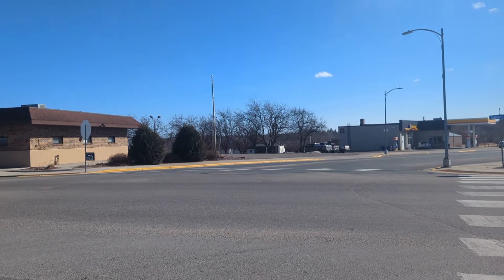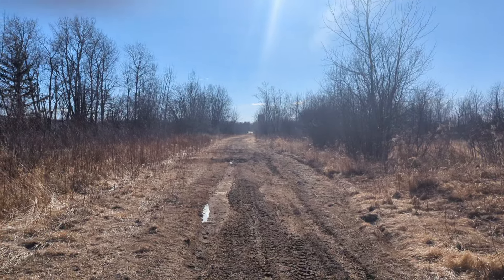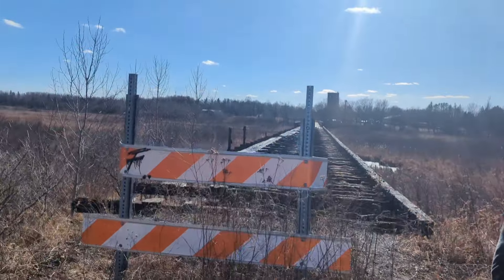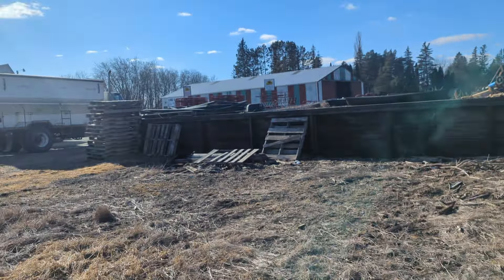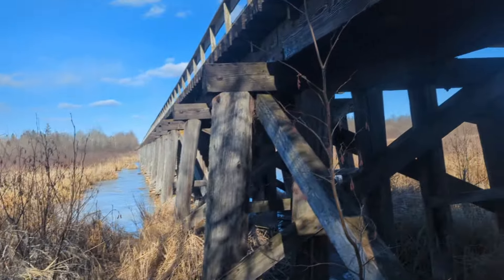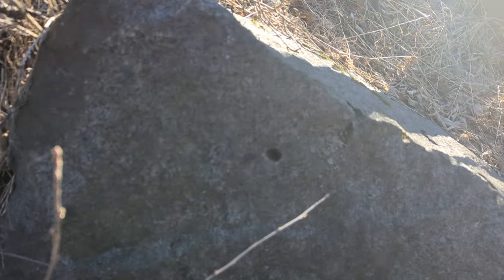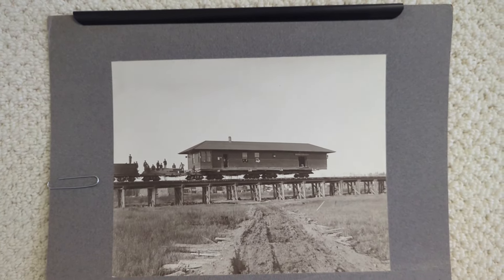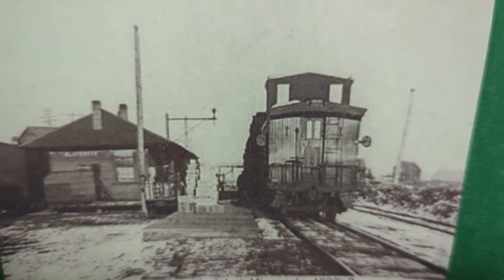Abandoned Railroad Bridge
Abandoned Minnesota 5  Mnopedia.org
0:00 Downtown
0:24 Old Map
0:48 To the Bridge
1:32 Burnt Side of The Bridge
1:57 Through the Swamp
2:16 The Co-Op
2:37 Co-Op Side
3:05 Under The Bridge
3:26 Facts about the Bridge
4:04 Going to the History Center
4:33 Online Research
4:53 Old Photos at The History Center
5:36 Outro